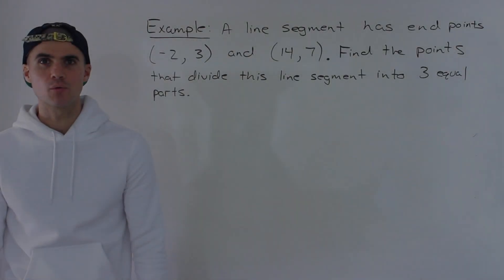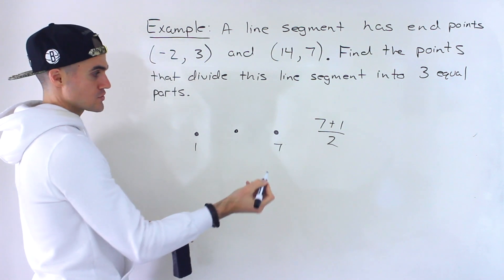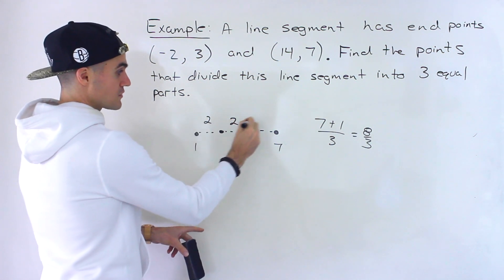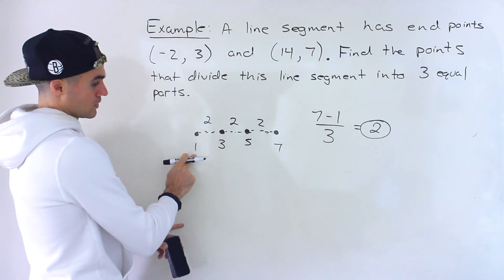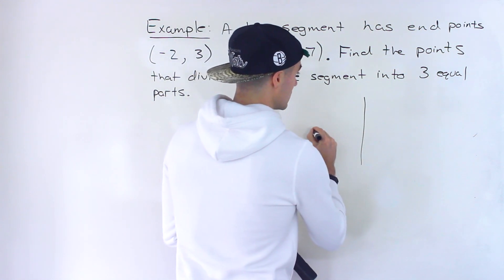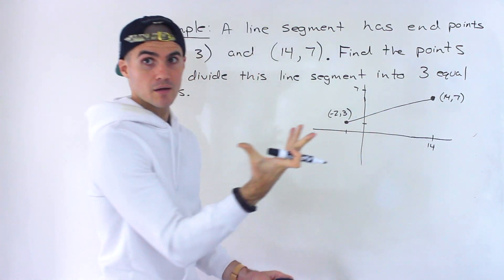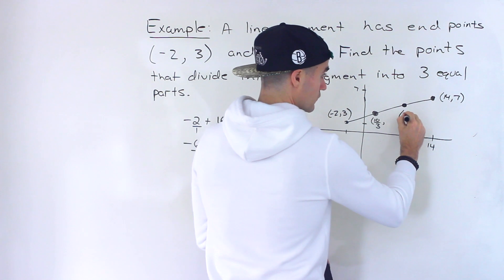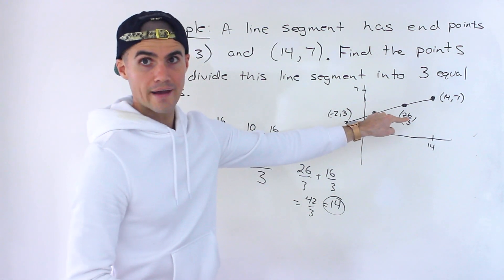Grade 10 Math - Dividing a Line Segment into 3 Equal Pieces (MPM2D, Ontario Curriculum)